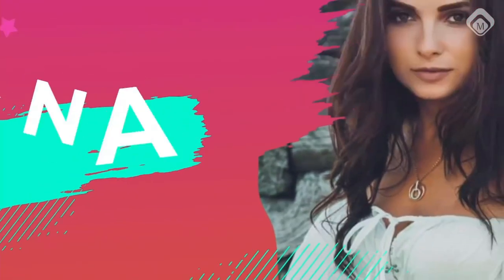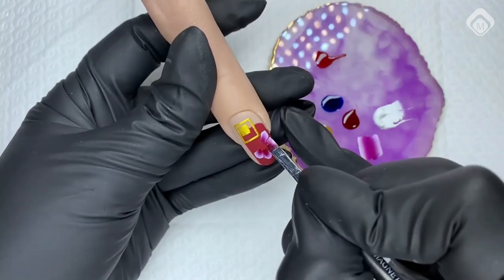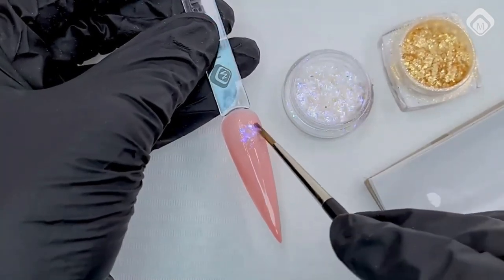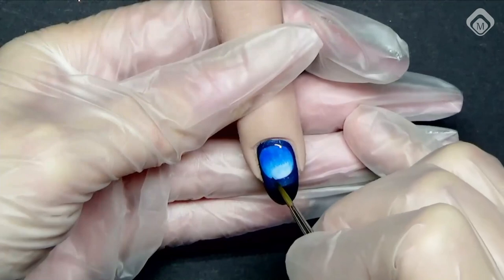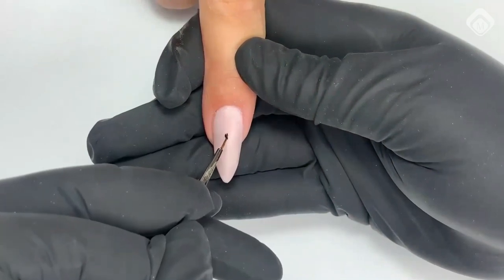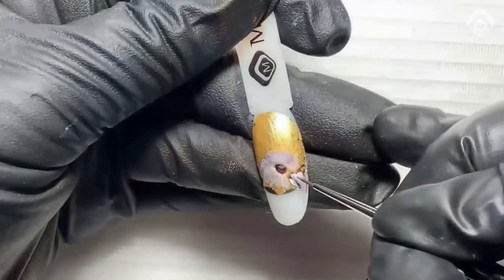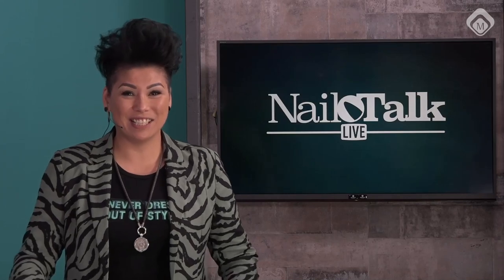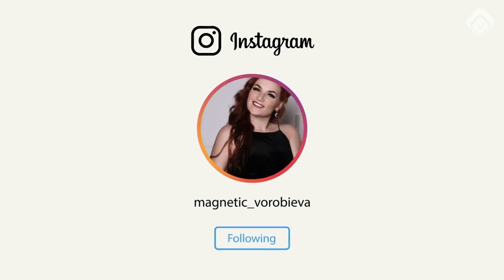Nail Talk Live International: Handpainting (NTL INT. Season 4 - Show 13)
All about Handpainting! A technique that you can do with every type of product; Master Paints, Gelpolish, Gels, Aqua Colors and so on. We have a lot cool demo's to show you so make sure to tune in!

Demonstrations during the show:
Kateryna Gonchar - Tartan Print:
Albina Maria Garcia Garrido - One Stroke:
Joanna Figasińska - Paris Macarons:
Henriette Skydt - Moon Silhouette:
Tracey Owgan - Handpainted Butterfly:
Noemi Ibba - Handpainted Bird:
Julia Vorobieva - Handpainted Tiger:

Video segments:
0:00 Intro
1:18 Studio
6:22 Kateryna Gonchar - Tartan Print
9:47 Studio
12:27 Albina Maria Garcia Garrido - One Stroke
15:48 Studio
20:58 Joanna Figasińska - Paris Macarons
24:32 Studio
27:24 Henriette Skydt - Moon Silhouette
31:13 Socials with Cerisa
34:12 Studio
37:12 Tracey Owgan - Handpainted Butterfly
40:28 Studio
42:32 Noemi Ibba - Handpainted Bird
47:00 Socials with Yessica
51:24 Studio
53:21 Julia Vorobieva - Handpainted Tiger
1:00:26 Outro